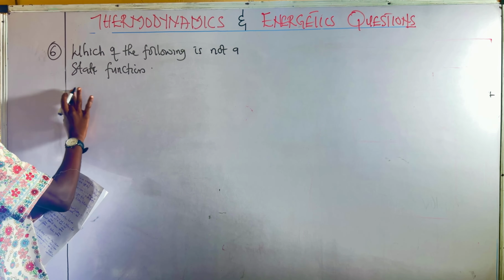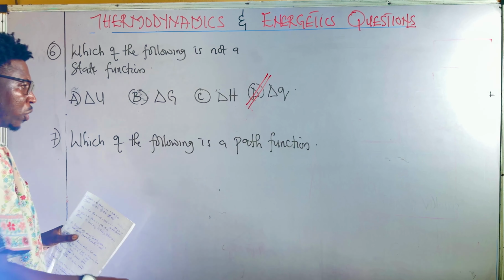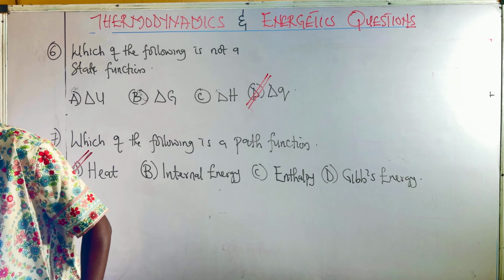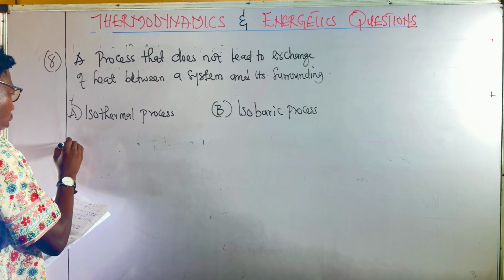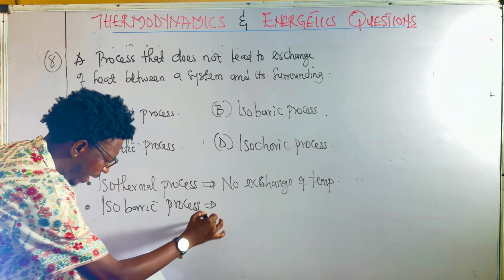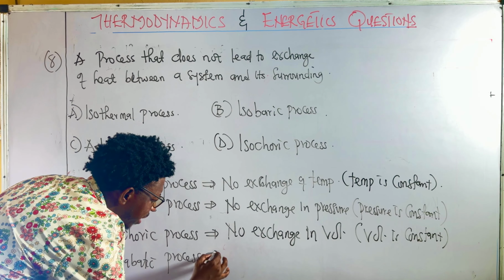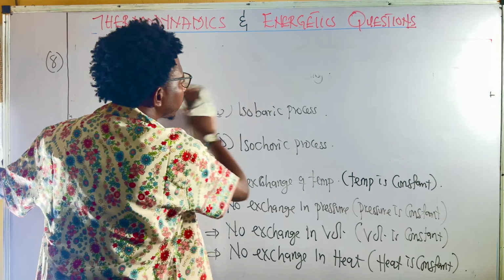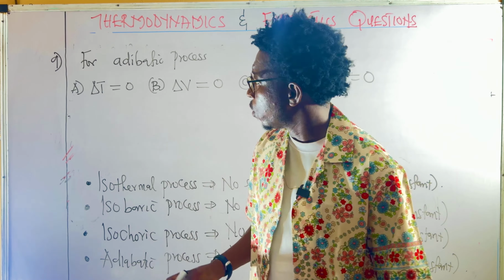Question #6 - 9 ( thermodynamics)